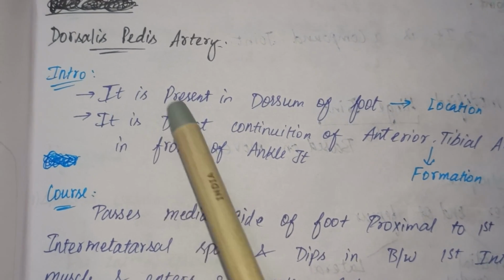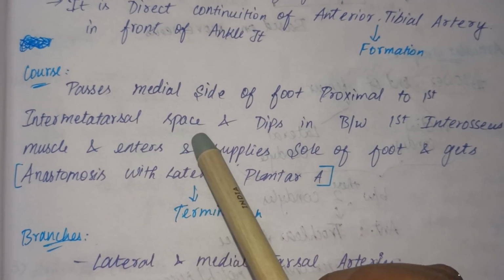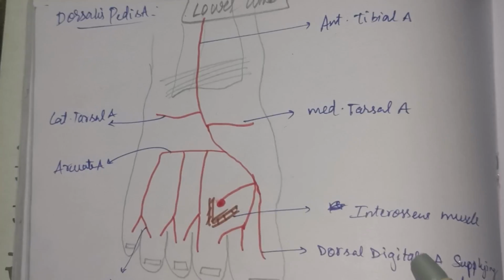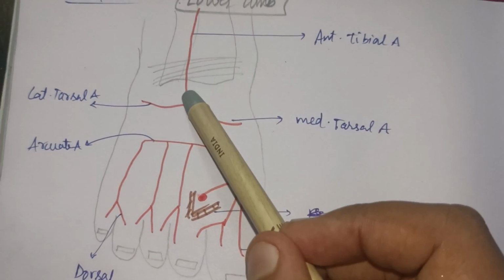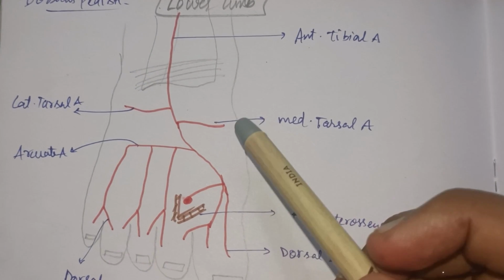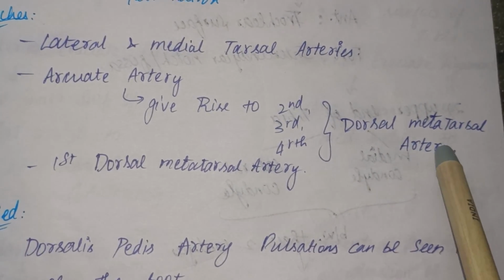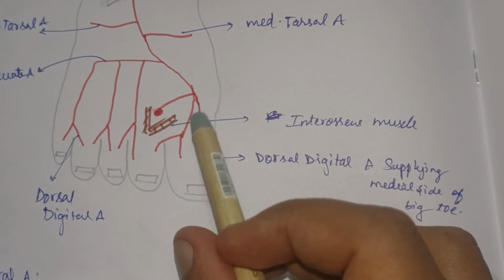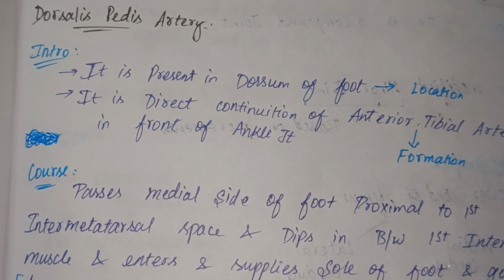Dorsalis Pedis Artery – Simplified Anatomy for MBBS Students